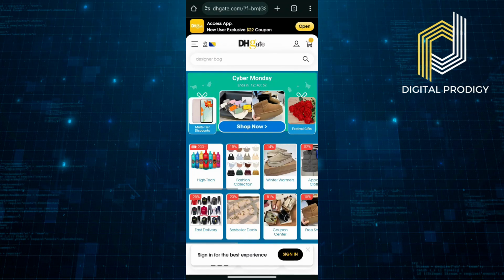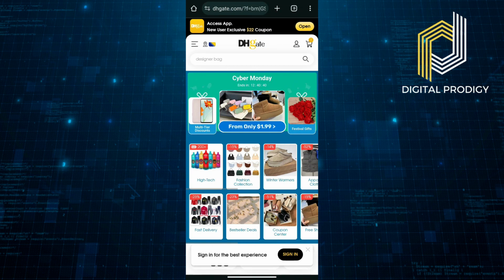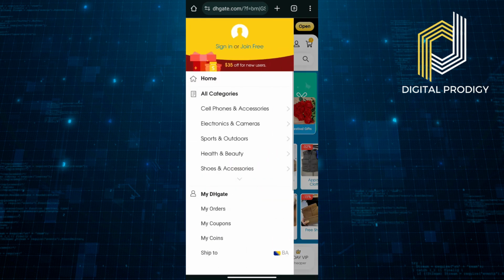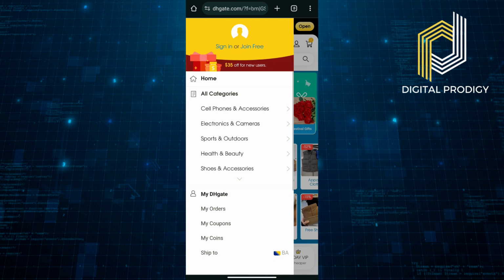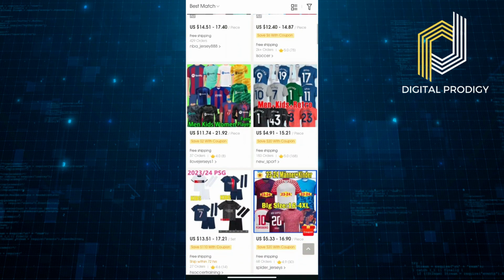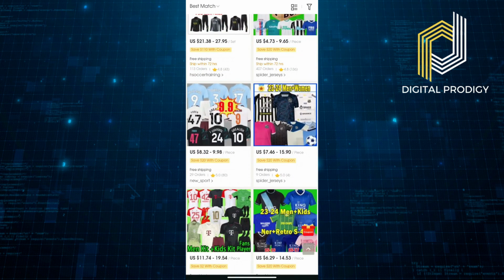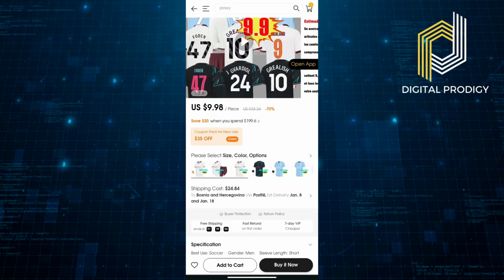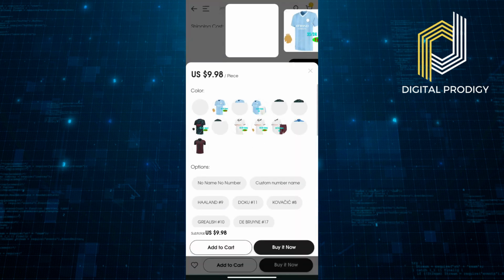How To Buy Football Shirts From DHgate | Buy Soccer Jerseys From DHgate